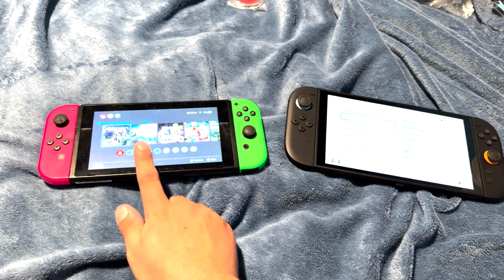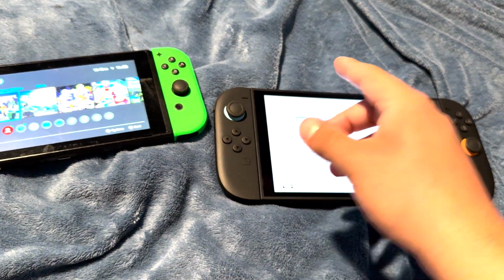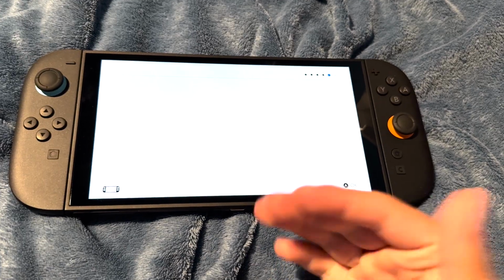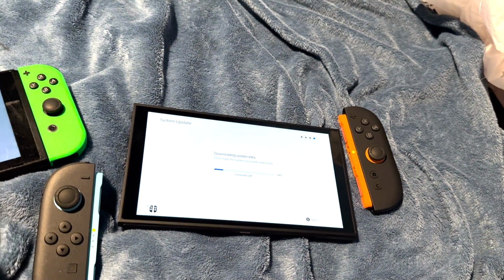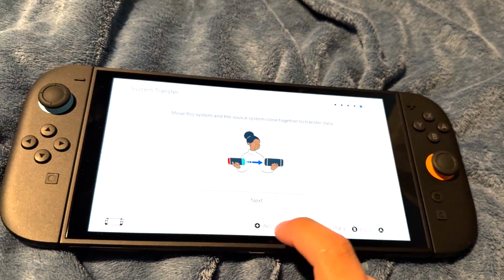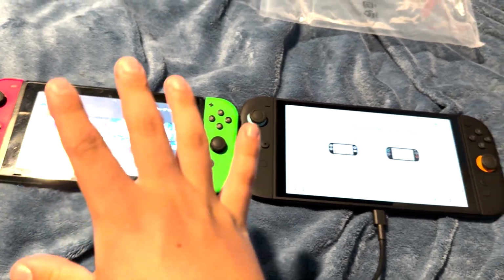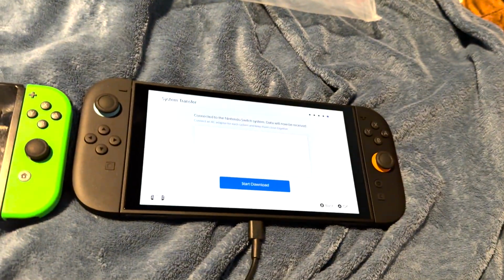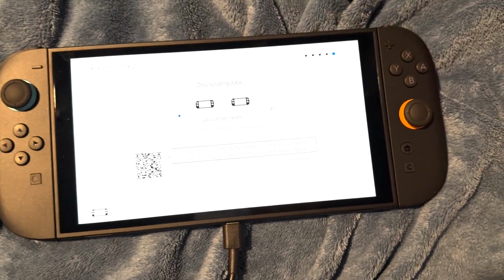How To Transfer Data To Switch 2! (SIMPLE GUIDE)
SIMPLE GUIDE How to Transfer Data SAFELY to the NintendoSwitch 2

If you need help to transfer your data from your switch to your new Switch 2, this video will help you guide you through how to transfer the data.. Made easy. if you want to transfer data from your nintendo switch 1 to your nintendo switch 2. you found the right video.